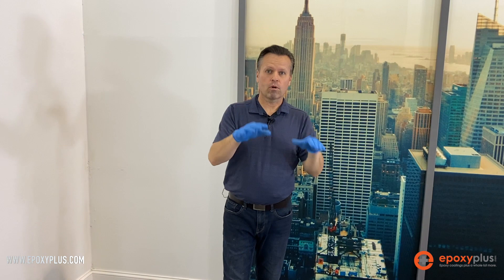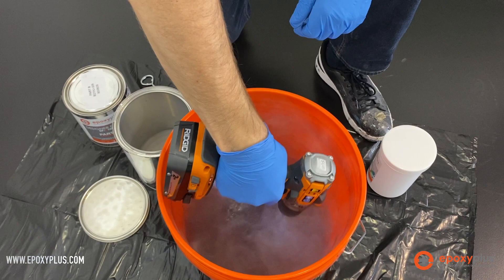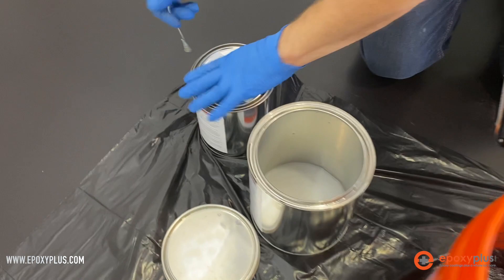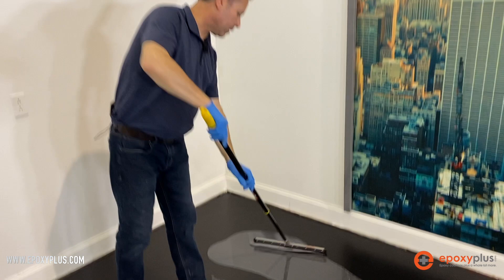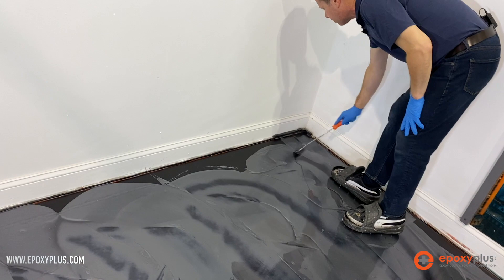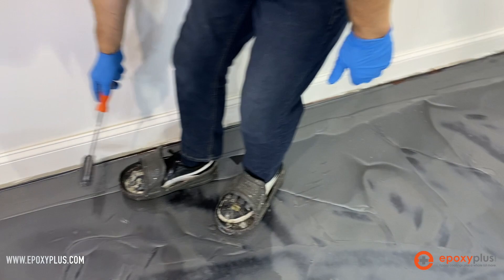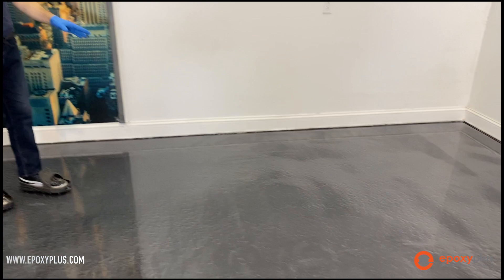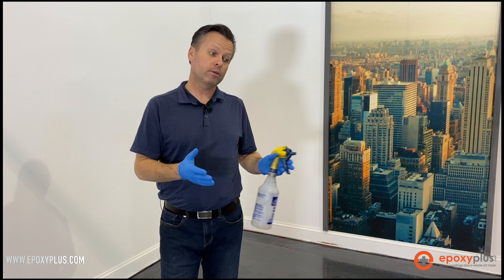MAKE POLISHED CONCRETE FROM EPOXY RESIN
Polished concrete floors are popular but not always possible. Epoxy Plus has a solution to give you the look of polished concrete without all of the cost and work.

In this video we demonstrate just how easy it is to use our Designer Metallic Epoxy System with Silver metallic pigment along with a satin super high wear finish to achieve this high end, polished look.

Install Designer Metallic easy to install resin floors in residential homes, commercial locations, stores, restaurant floors, retail flooring, industrial.

to purchase all of the materials seen in this video.